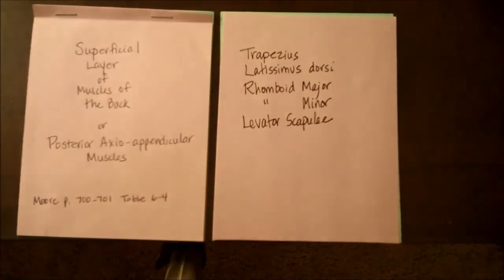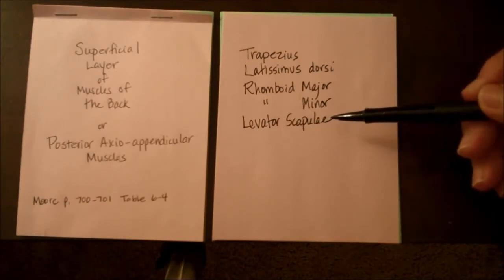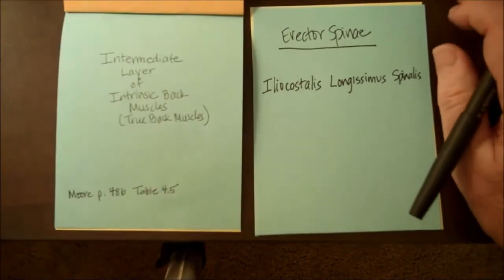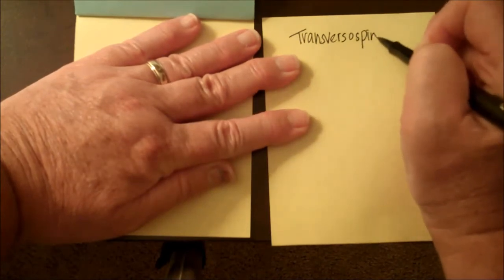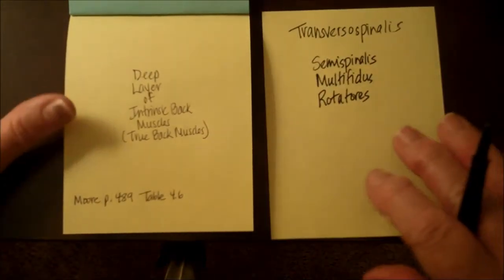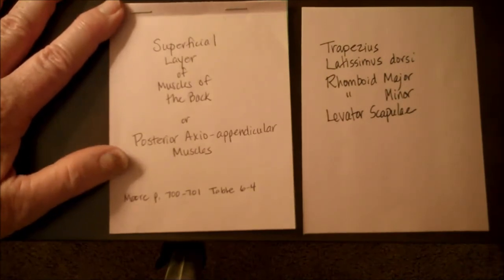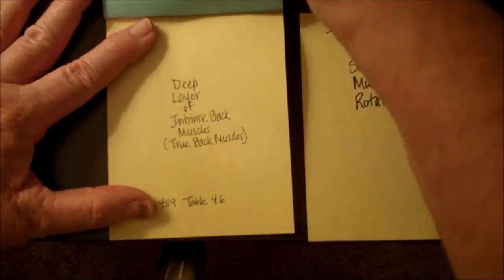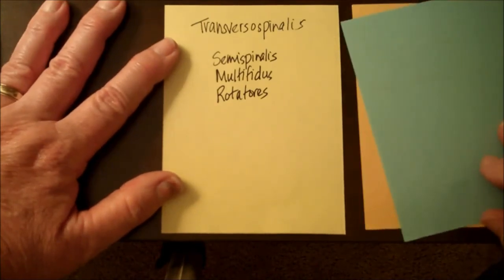Introduction to the Muscles of the Back 2